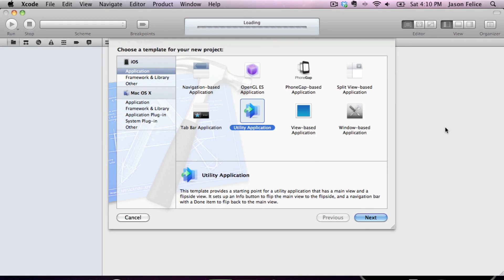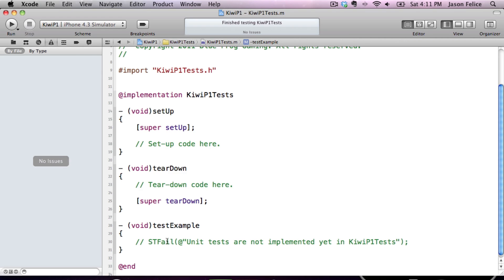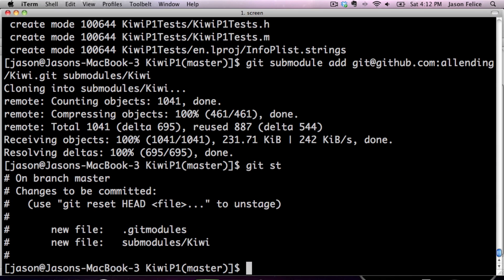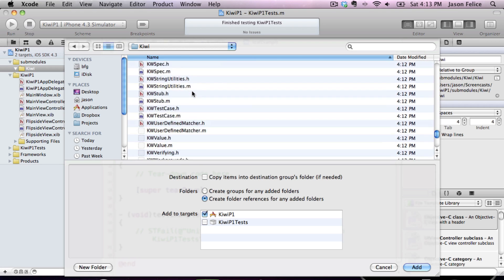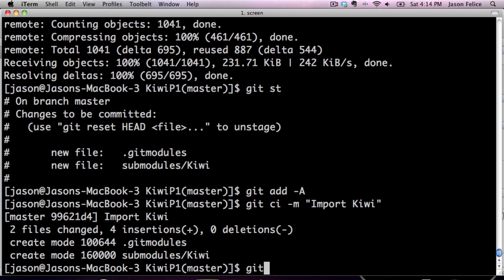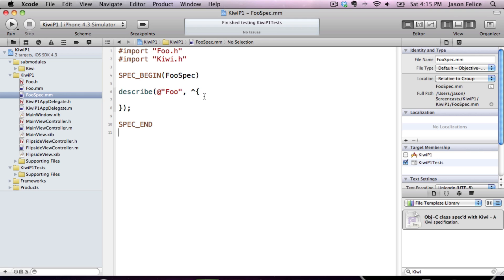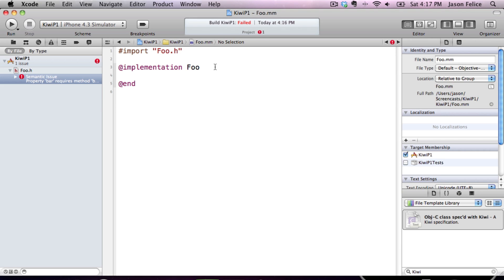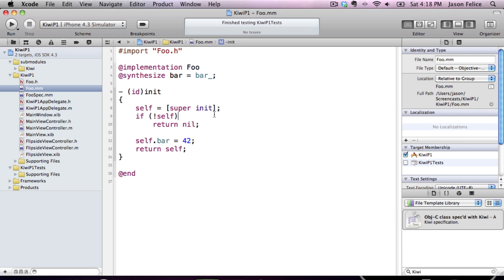Up and Running with Kiwi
In which we start a new project in Xcode using Kiwi, use git submodules, get our first spec passing, and make hand-wavy rationalizations about why Vim could drive our process much better.

for more on Vim, iOS, and development automation.